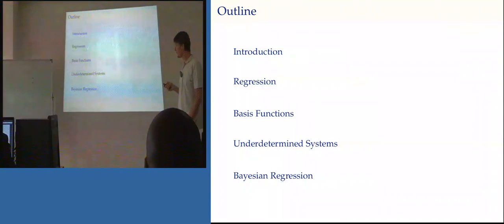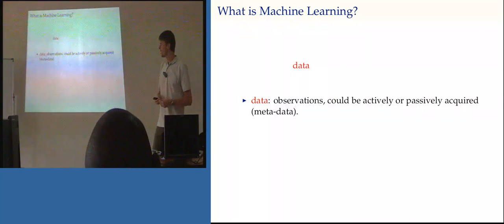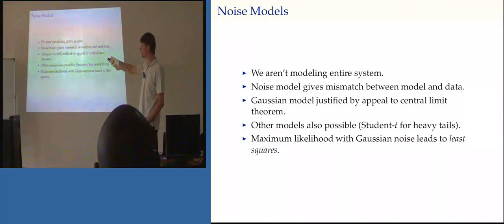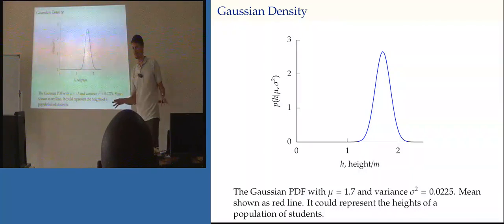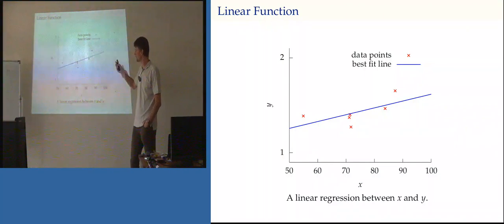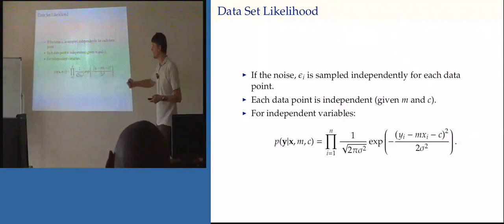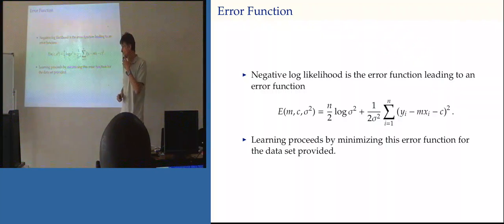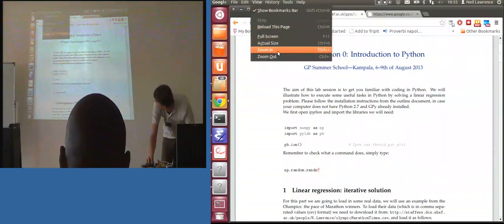Linear Regression: GPRS Uganda Lecture 1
Introduction to machine learning and linear regression for GPRS Uganda.